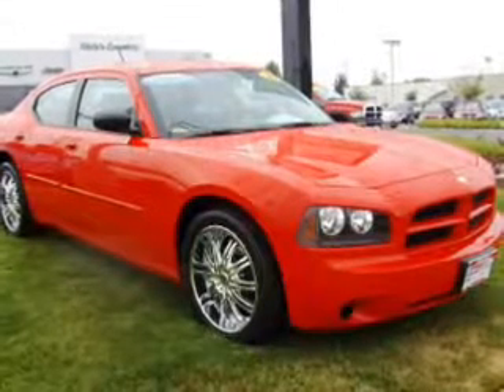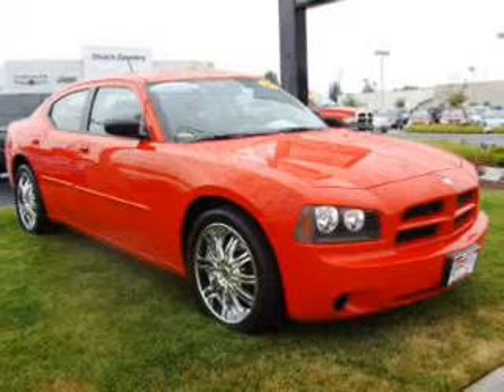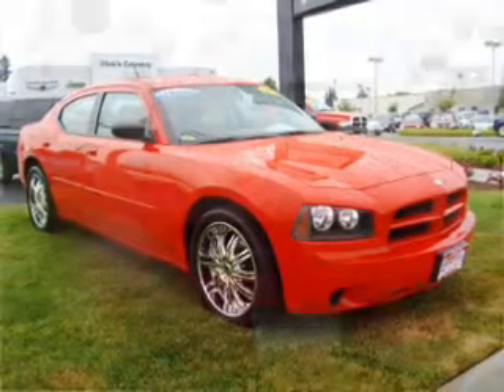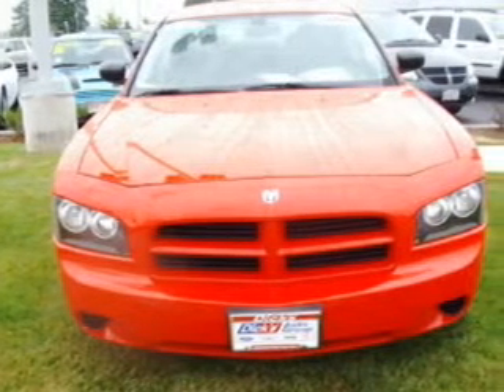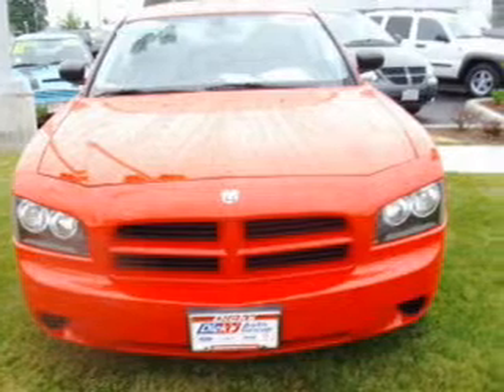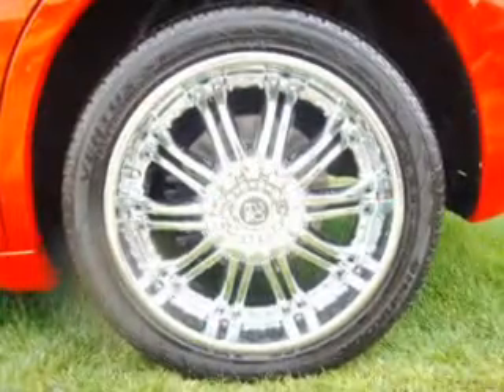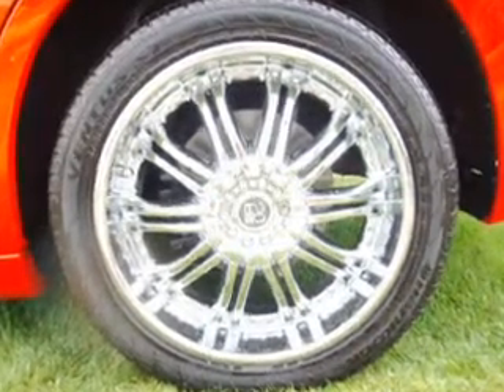2008 Dodge Charger - Hillsboro OR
Year: 2008
Make: Dodge
Model: Charger
Engine: 2.7 liter 6 cylinder 24 valve
Transmission: 4-Speed Automatic
Exterior: Red
Miles: 444